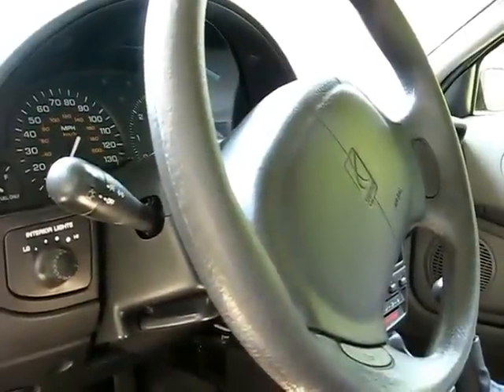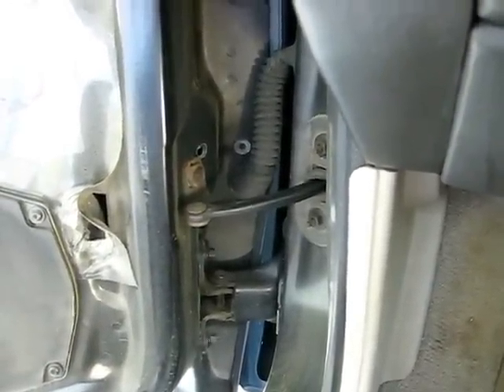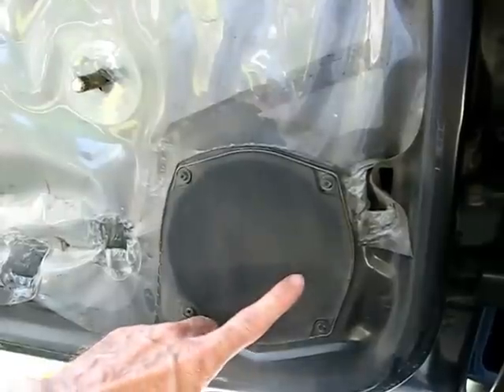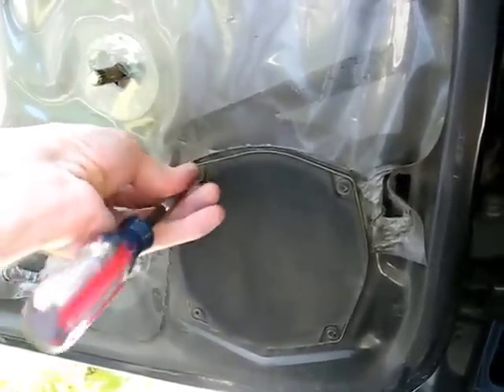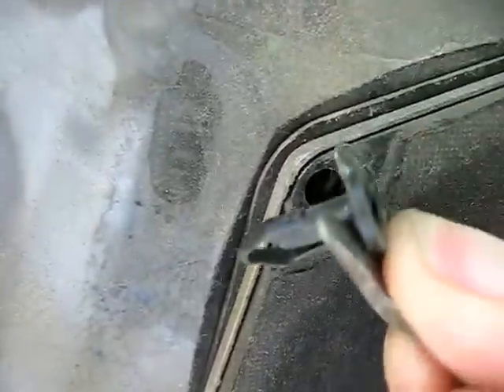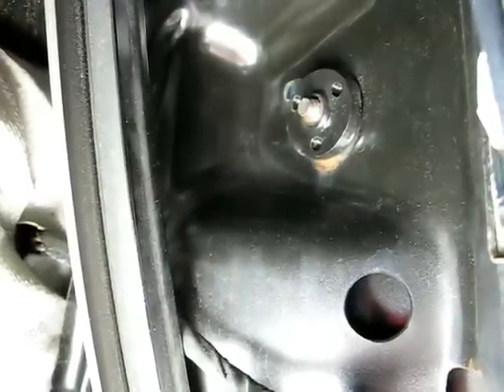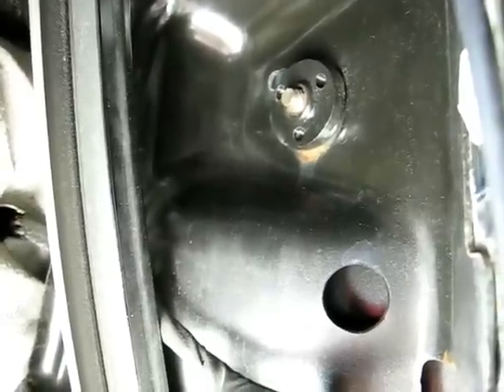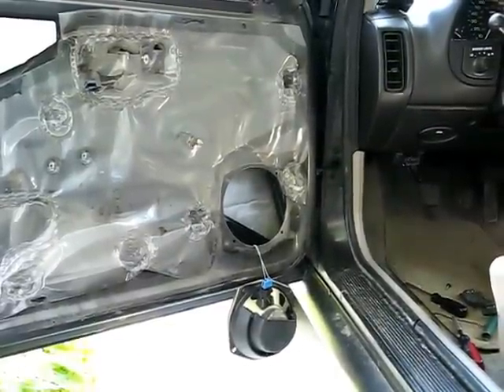Troubleshooting Door Check Link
Troubleshooting Door Check Link Saturn S series